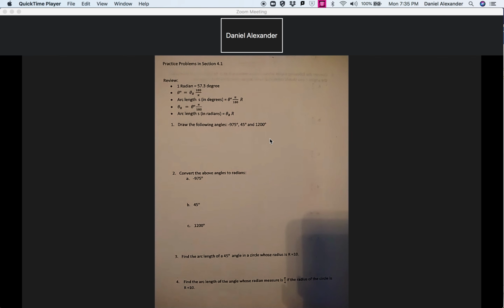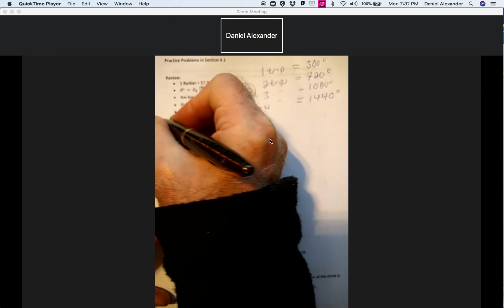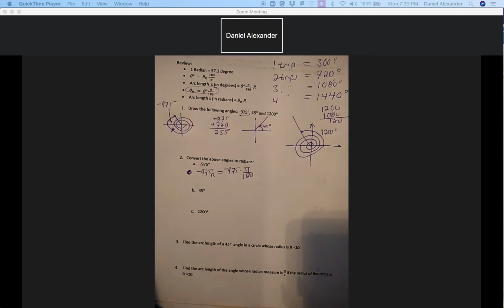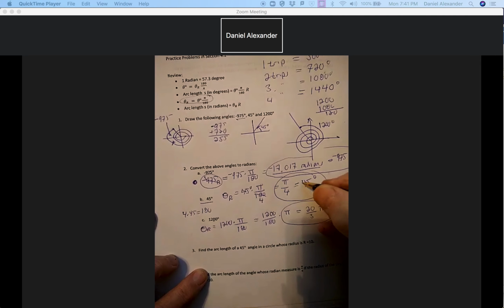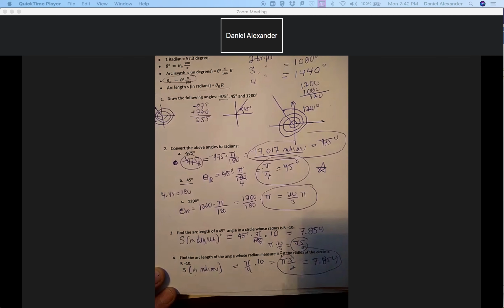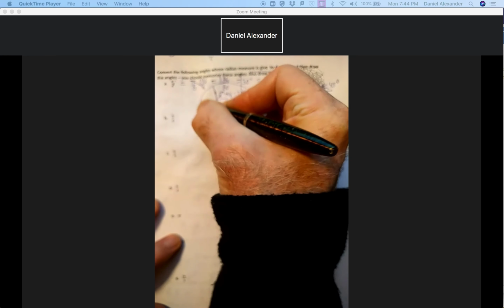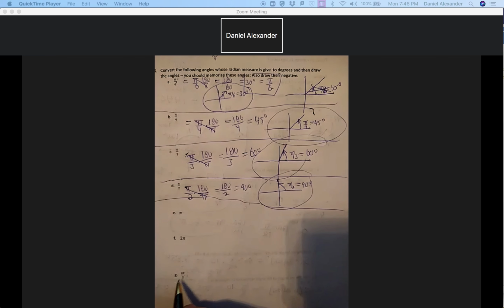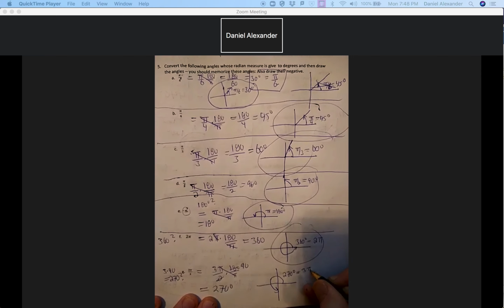Video 3 Section 4.1: Practice Problems